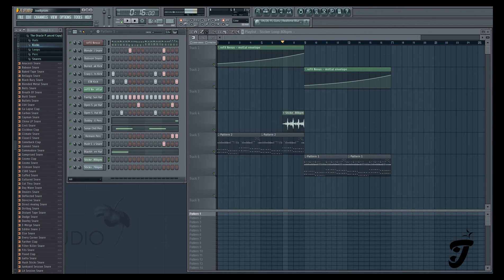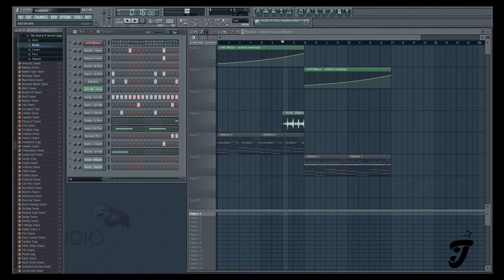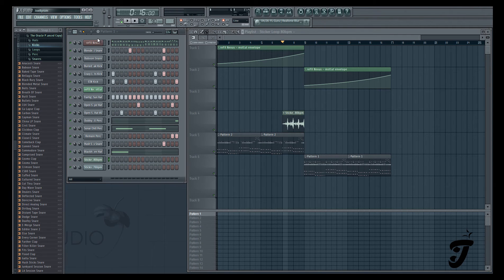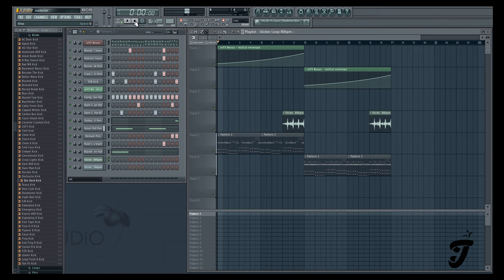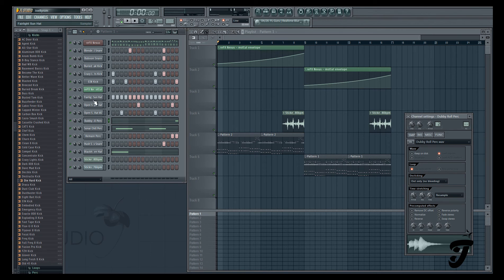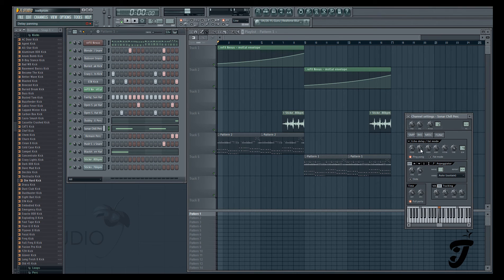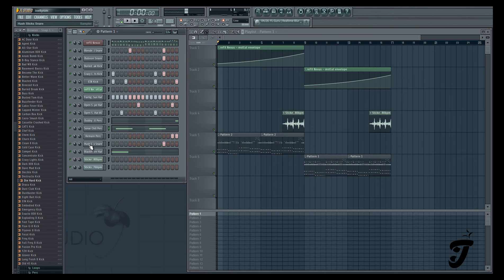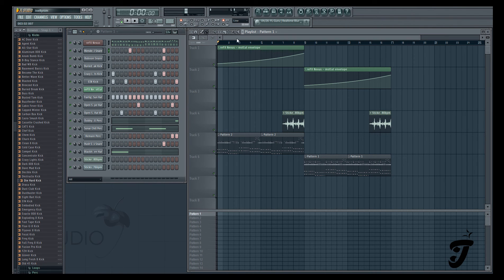J-rum - The Oracle Pack Vol. 3 Overview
The Oracle Pack Vol. 3 is a downloadable drum kit of over 180 (WAV format) hard hitting modern drums and absolutely insane percussion loops that will definitely be a toolbox of inspiration for any music producer. This pack was created using tape machines, household items, vintage samplers, toys, and what ever else I could get my hands on. All the sounds have been captured by analog samplers and printed to tape for punch and warmth.